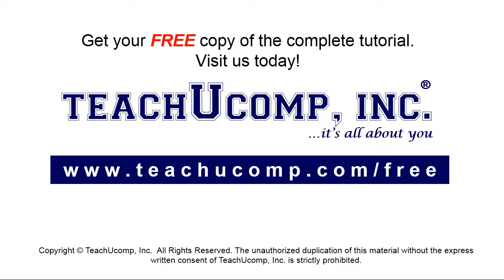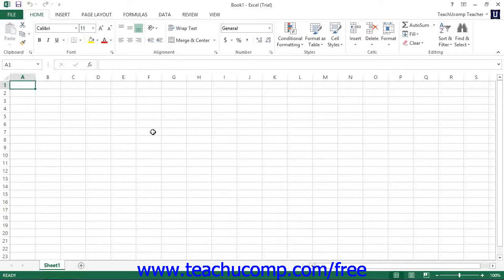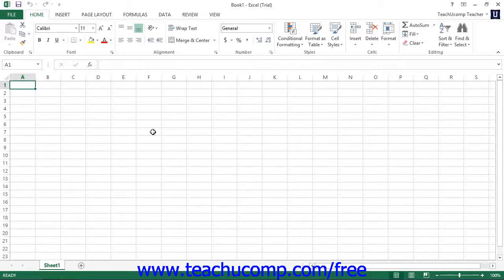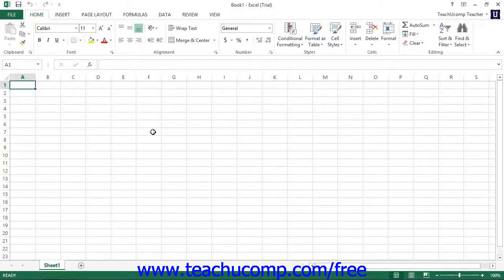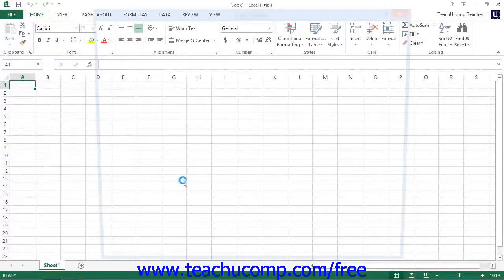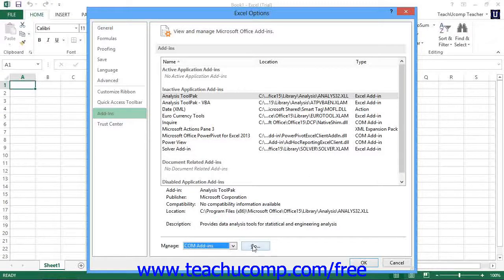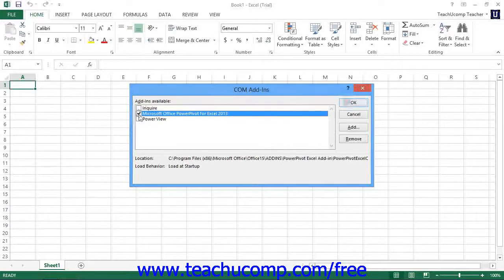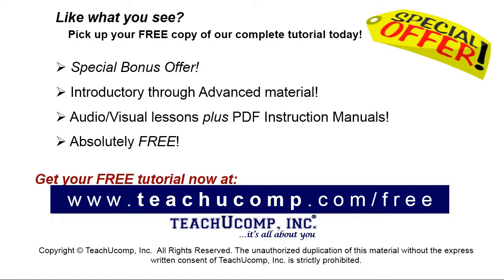Excel 2013 Starting PowerPivot Microsoft Training Lesson 33.1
Learn how to start powerpivot in Microsoft Excel A clip from Mastering Excel Made Easy v. 2010. - the most comprehensive Excel tutorial available. Visit us today!